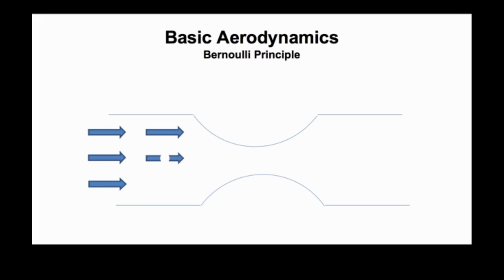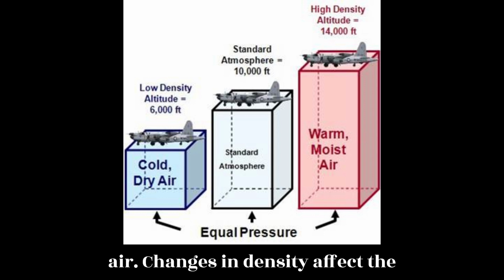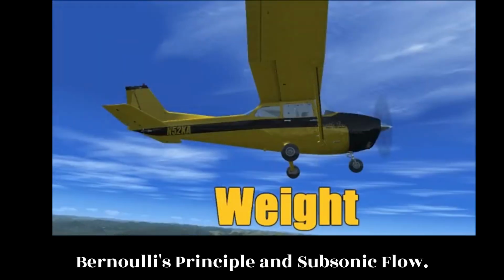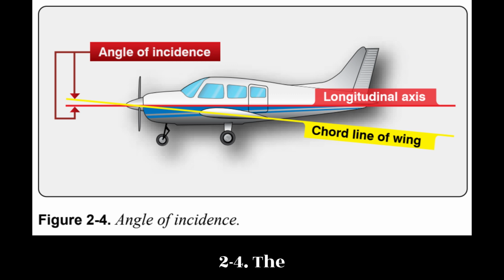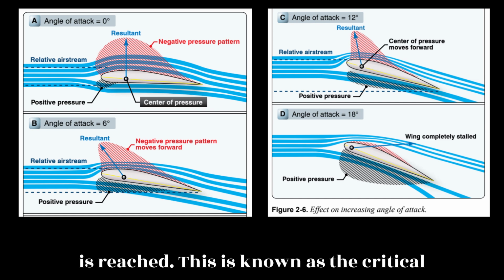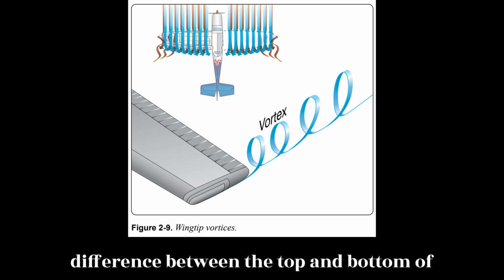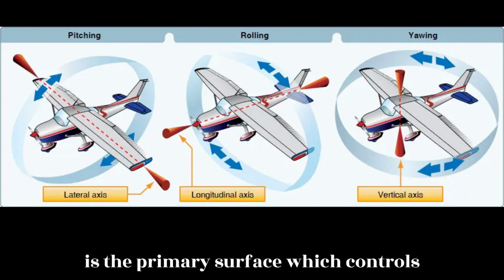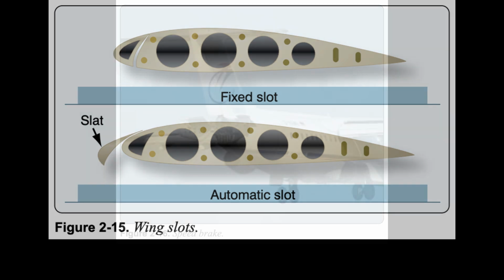Aviation Maintenance Technician Handbook Airframe (CH.2 Part 1)FAA-8083-31B Audio For Easy Listening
Aerodynamics, Aircraft Assembly, & Rigging. Chapter 2 Part 1
Download Aviation Maintenance Technician Handbook-Airframe FAA-8083-31B (Current 2023 Edition) to study or just read along

Aerodynamics, Aircraft Assembly, & Rigging

Introduction. 2-1
Basic Aerodynamics 2-1
The Atmosphere 2-1
Pressure. 2-1
Density 2-2
Humidity 2-2
Aerodynamics & the Laws of Physics...2-2
Velocity & Acceleration. 2-3
Newton’s Laws of Motion 2-3
Bernoulli’s Principle & Subsonic Flow .2-3
Airfoil 2-3
Shape of the Airfoil 2-4
Angle of Incidence. 2-5
Angle of Attack (AOA) 2-5
Boundary Layer. 2-6
Thrust & Drag 2-6
Center of Gravity (CG). 2-8
The Axes of an Aircraft 2-8
Stability & Control 2-8
Static Stability. 2-8
Dynamic Stability. 2-10
Longitudinal Stability 2-10
Directional Stability. 2-10
Lateral Stability. 2-10
Dutch Roll. 2-10
Primary Flight Controls 2-10
Trim Controls .2-11
Auxiliary Lift Devices .2-11
Lift Augmenting .2-11
Lift Decreasing 2-12